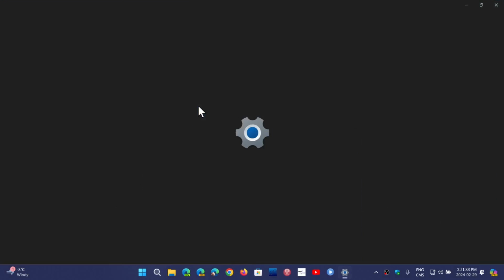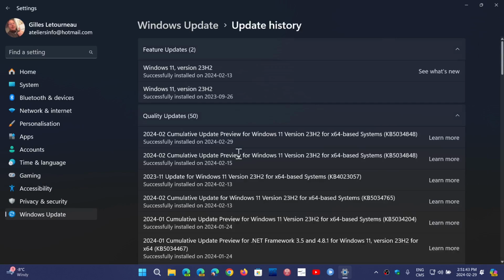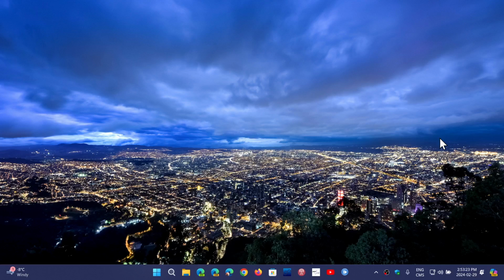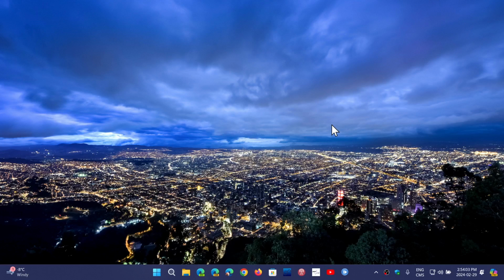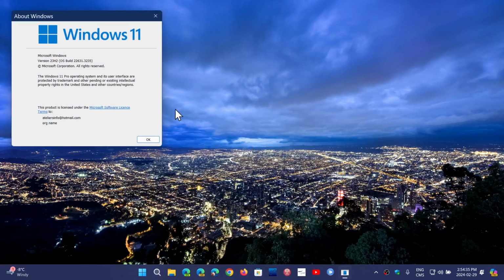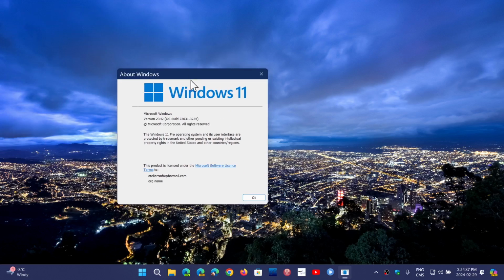Windows 11 22H2 23H2 Cumulative update preview bug fixes and moment 5 released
Optional bug fixes for February has arrived for Windows 11 22H2 and 23H2 also some will get Moment 5 features